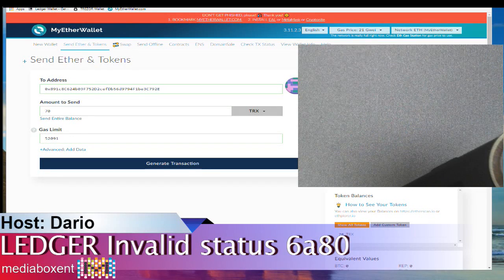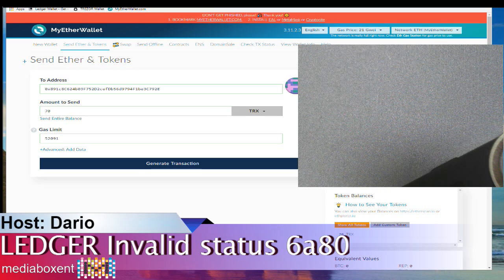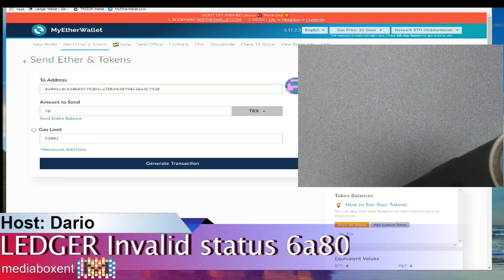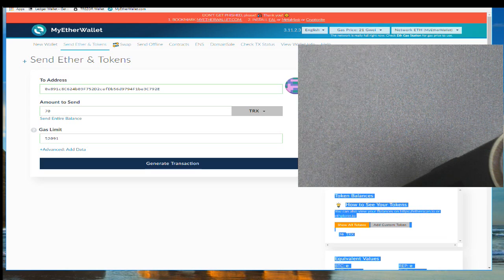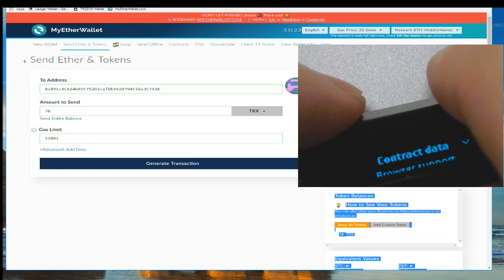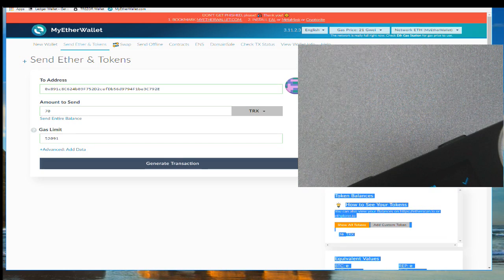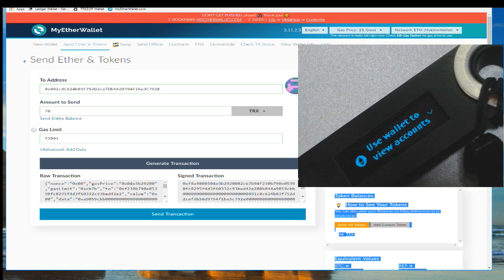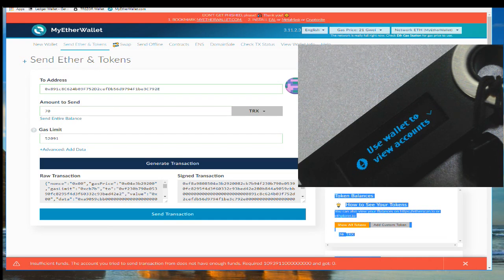LEDGER NANO S INVALID STATUS 6a80 THE FIX IS HERE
When you are connected via a Ledger you will sometimes encounter this error when attempting to generate a transaction. It may be because.

    You are not using a secure (SSL) connection
    You are not using Chrome/Opera
    You are attempting to send a transaction that has data without
first turning "contract data" ON in your ledger settings (it's right above 'browser support')

Ledger Nano S is a Bitcoin, Ethereum and Altcoins hardware wallet, based on robust safety features for storing cryptographic assets and securing digital payments. It connects to any computer (USB) and embeds a secure OLED display to double-check and confirm each transaction with a single tap on its side buttons.

MY CONNECTION SECURE?

MEDIABOXENT STORE

EXCHANGES

TRADING BOTS

CPU Four cores Intel® Xeon
RAM 12 GB
Disk storage 300 GB 100% SSD
100 Mbit/s port
UNLIMITED Traffic
Linux / Windows Server 2012+2016
64 Network

HELP MEDIABOXENT

BTC: 3FQjFToZu292jzEj5pYFu7okWzvpEgkgnb
ETH: 0x48025a94EC47ee9C71B155662B45D3c9AD08c7F6
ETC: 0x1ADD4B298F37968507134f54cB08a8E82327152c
LTC: LTLbJqKvdFUHz66W8TrYiffu5TX3TjmUwn

SOCIAL MEDIA